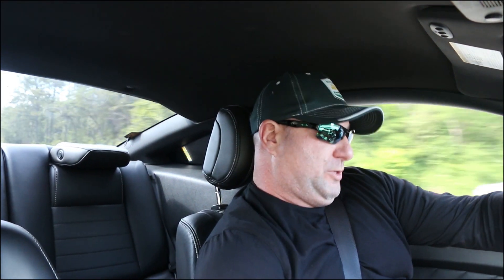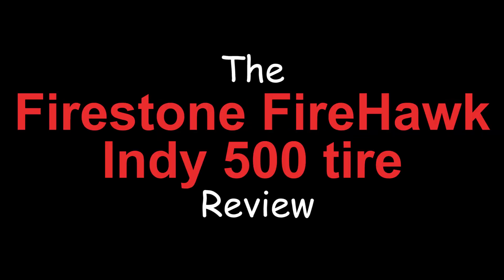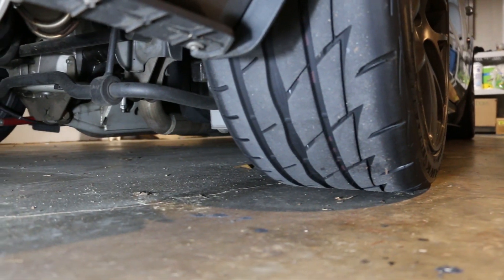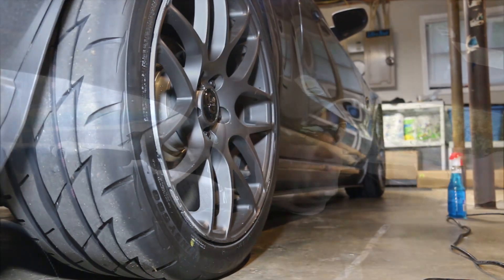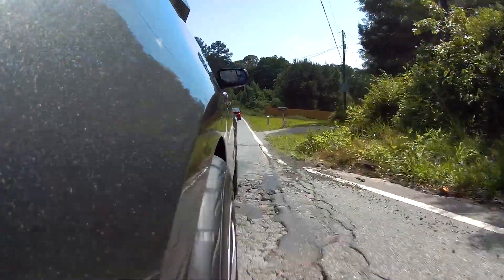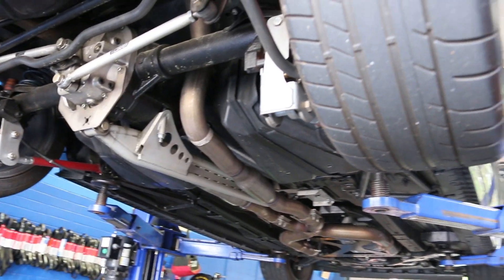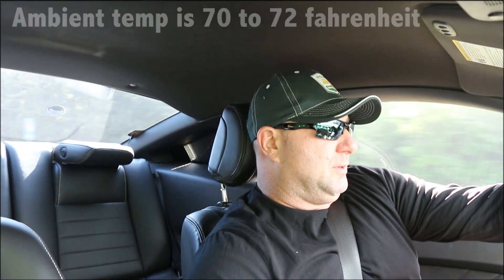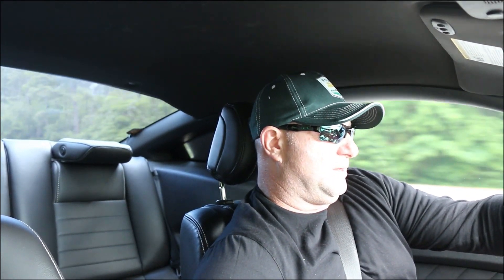Firestone Firehawk Indy 500 Tire Review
Firestone Firehawk Indy 500 Ultra Performance Summer Tire Review:

In this video, I review the BRAND NEW Firestone Firehawk Indy 500 Ultra Summer Performance Summer Tires.

Car is boosted with 760 HP. The weather was great, about 72 degrees but windy. I only had a few dozen miles on the tires at the time of this shoot.

Currently Installed Mods on my 2014 Mustang GT:
VMP Supercharged Gen2 Stage2, Boost-A-Pump. Tremec T56 Magnum XL. Dynotech One-piece Driveshaft. Cortex Racing Torque Arm and Cortex Racing Watts Link. MGW Shifter. Steeda Springs. Steeda Torque Box Brace (welded) in. Steeda S197 Rear Spoiler. Koni Shocks/Struts. Steeda X11 Ball Joints and Bump Steer Kit. McLeod RST Clutch. Eaton TruTrac Differential. Sparco Chrono Seats. APR Front Splitter.

2014 Mustang GT
Real Down-force
Supercharged 5.0
Boosted Coyote Motor
760 HP
McLeod RST Twin Disk
Tremec T56 Magnum XL with 26 Spline Clutch
Functional Splitter